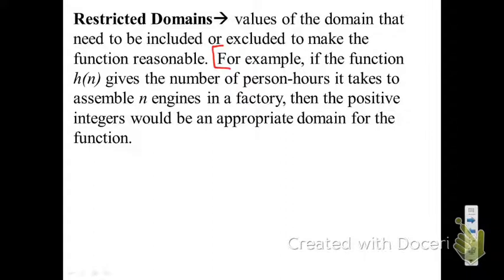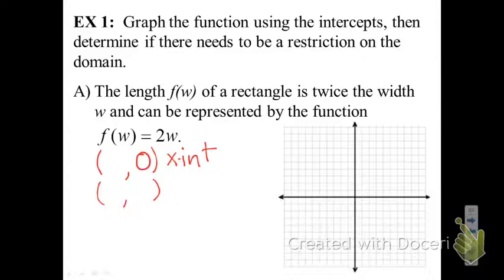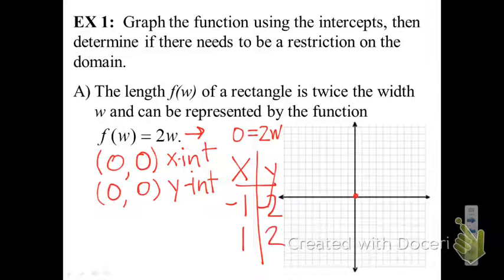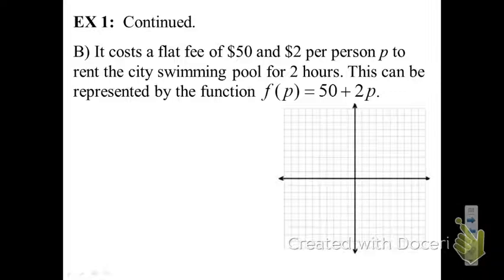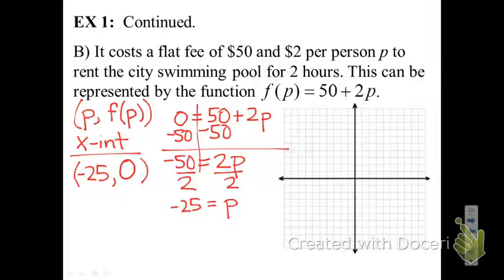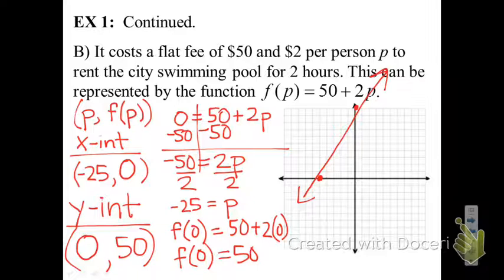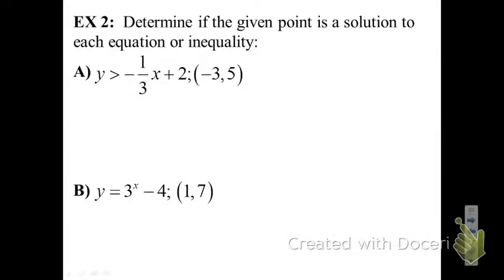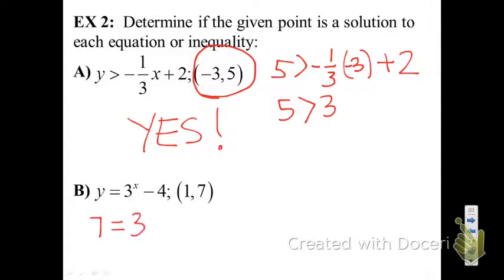Honor's 3-6 Notes